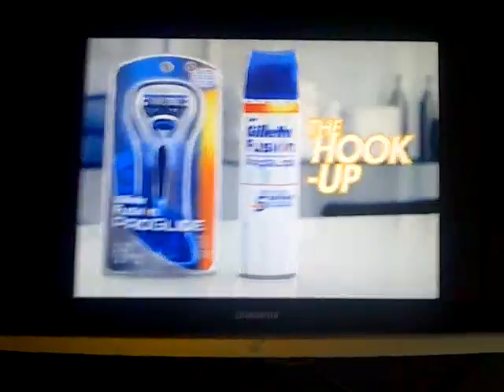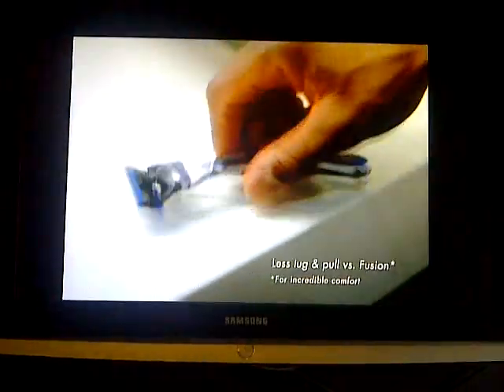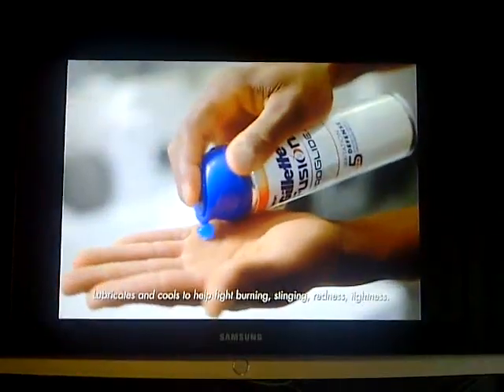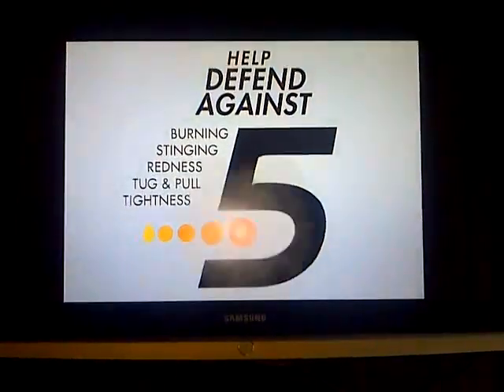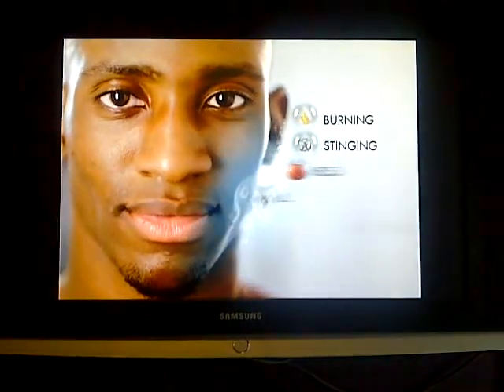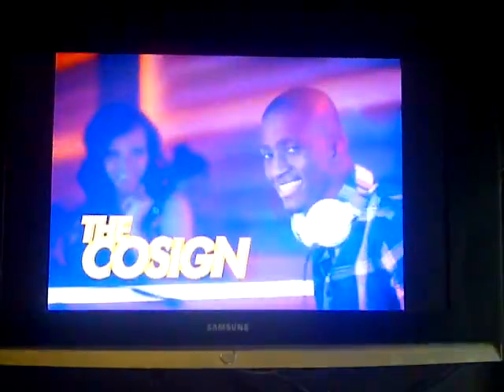National Gillette Commercial - Bobbi Jo Kitchen as Principal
Actress/Model  Bobbi Jo Kitchen as Principle Co-sign Girl in a National Gillette Commercial

Currently Airing on BET EVERYDAY!!!